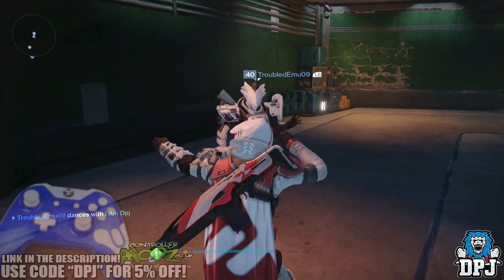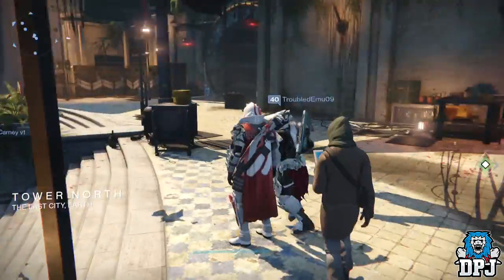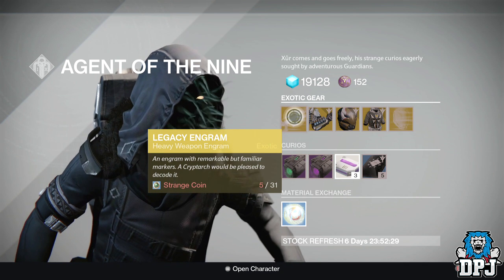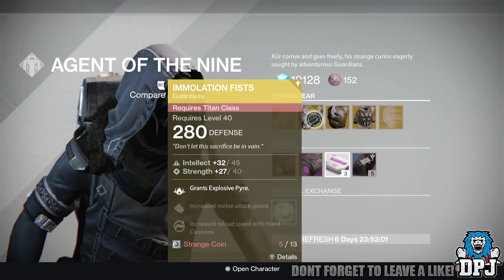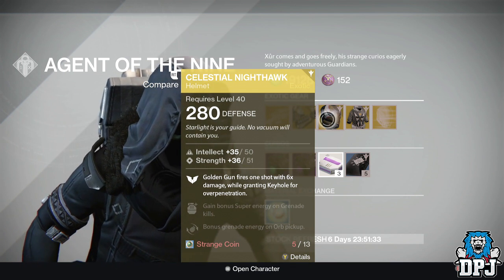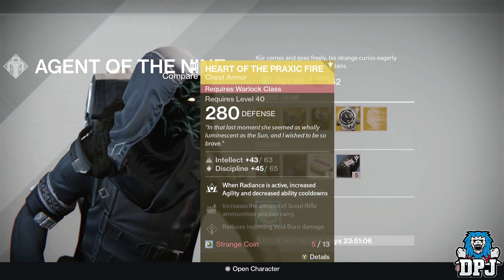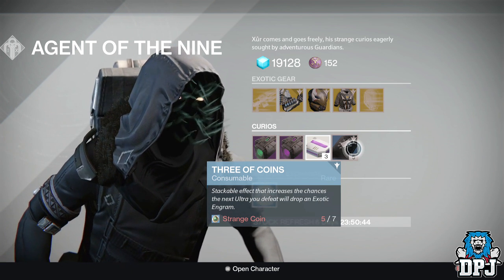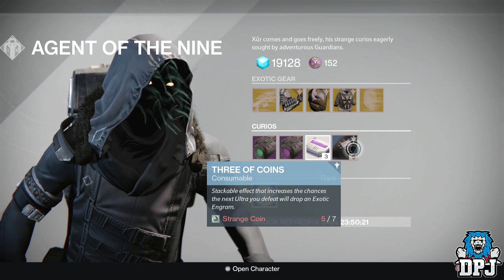Destiny: Xur's Exotics - 2nd October 2015 - Agent Of The Nine Location & Loot!